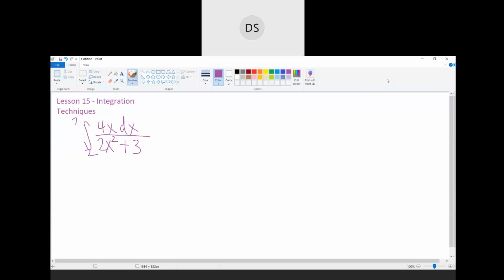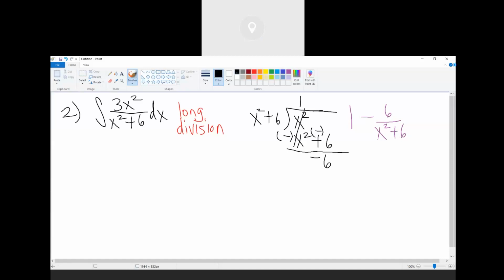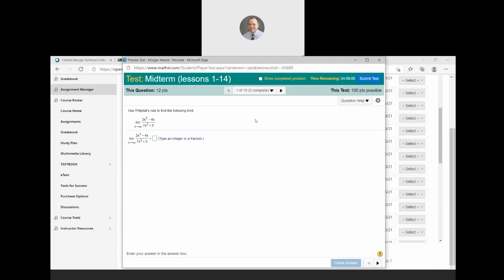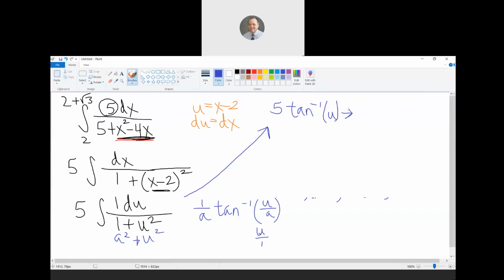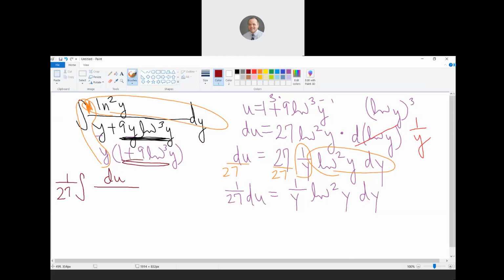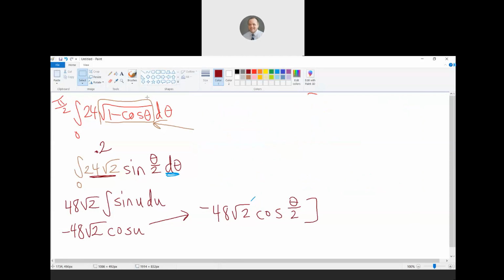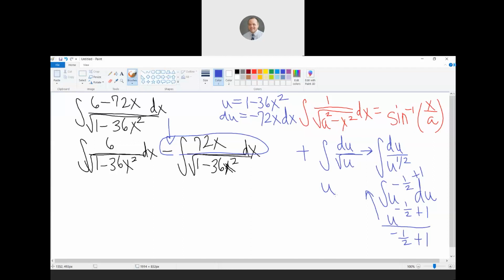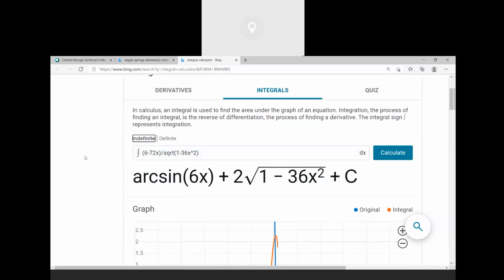1132: L15: 2-25-21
More integration techniques (like algebraic tricks and usage of formulas) are discussed.